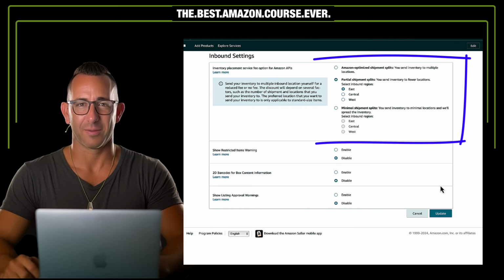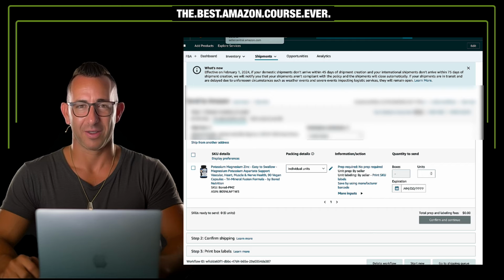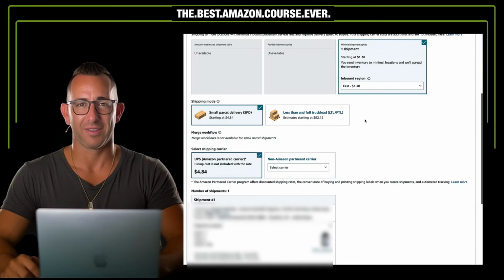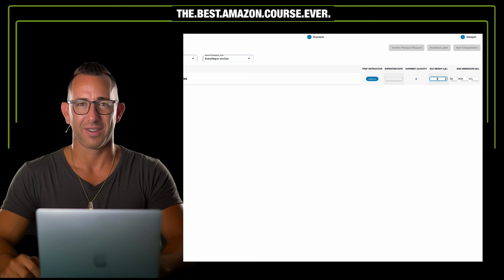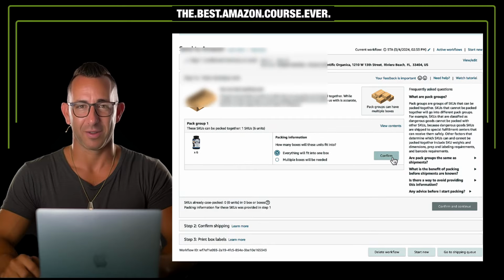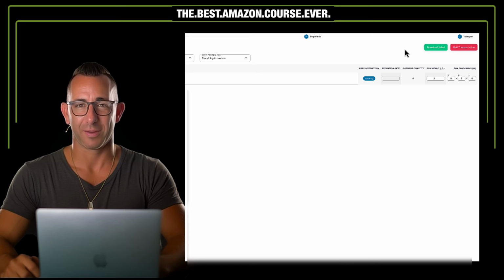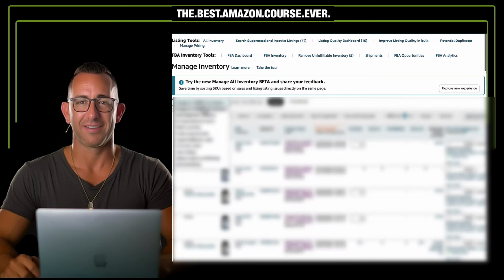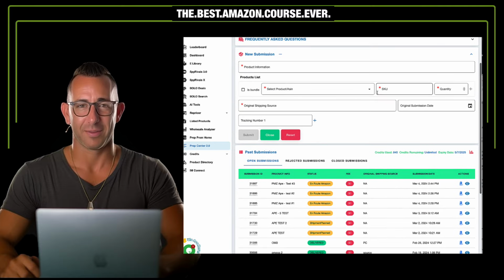Can You Actually LOWER Amazon Fees with the New Inbound Placement Fee?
For the majority of Amazon Sellers, as of March 1, 2024, FBA shipping is a lot more expensive with the implementation of their new Inbound Placement fees. (formerly known as Inventory Placement). Either pay up or deal with tons of split shipments... at least that's what most people say.

In this video I'll breakdown everything you need to know about these fees, plus give you some potentially money saving tips.

Join Adam Ginsberg and the Internet Mastery Community every Friday for updates, insights, tips and strategies as we grow towards $1,000,000,000 in Community sales on Amazon. Check it out now.  Want more:

➜ How to Submit Items to the Internet Mastery Community Prep Center

Selling on Amazon is more than just knowing "what to do" - Community is so very important for long term success. The Internet Mastery Community is often imitated but never duplicated.

Hi there! New to Internet Mastery? If so, here's what you need to know - Internet Mastery is the premier Amazon training company on the planet. From scratch our IMC members have sold more than $160,000,000 on Amazon. We offer in depth training and mentoring through our Elite opportunities. When you join our team you gain in-depth knowledge on finding viable suppliers, quickly sourcing profitable goods, negotiating price, building long-term relationships, managing your account, creating bundle listings, access to proprietary software, an all-in-one prep center and so much more!

Watch this step by step video and discover how you can sell $100,000 on Amazon every year in the video game niche and then 10x your business to surpass $1,000,000 every year.